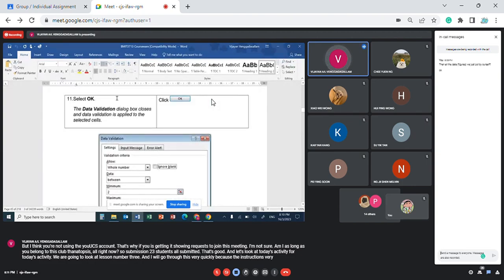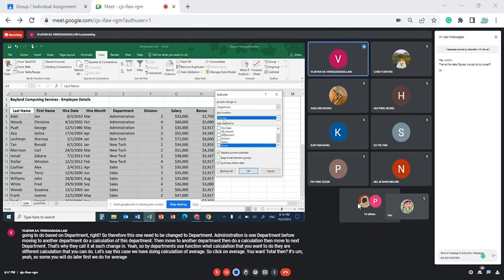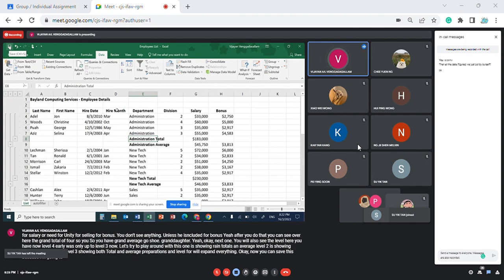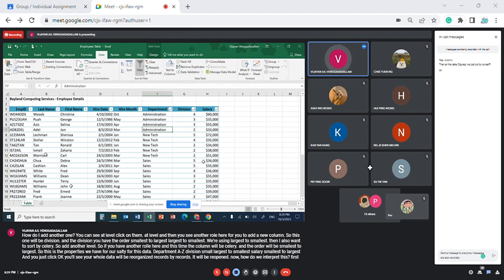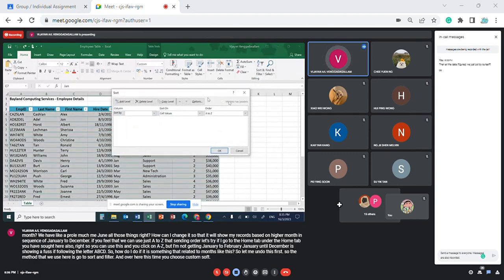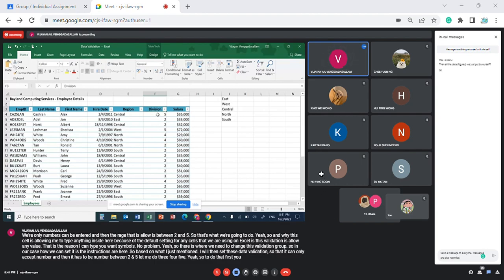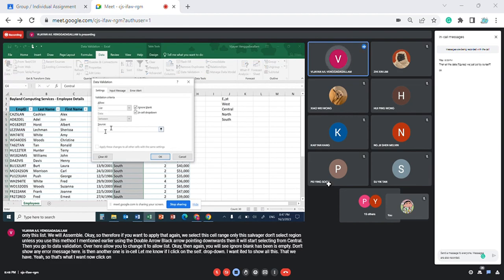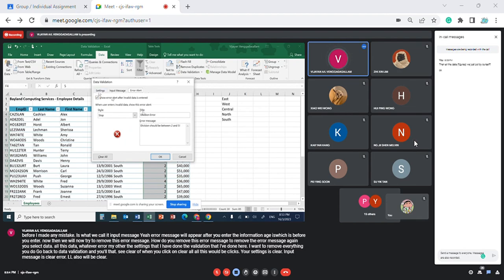BMIT3713 ADVANCED SPREADSHEET - 3.0